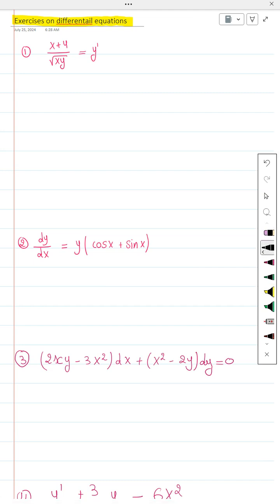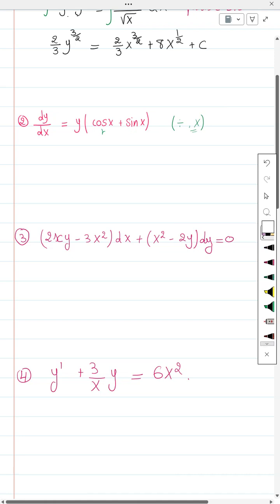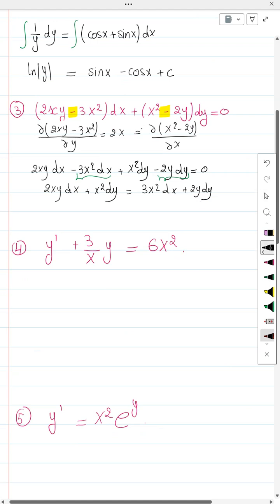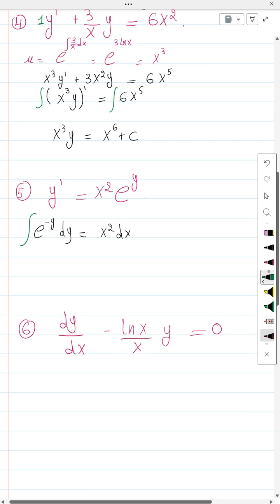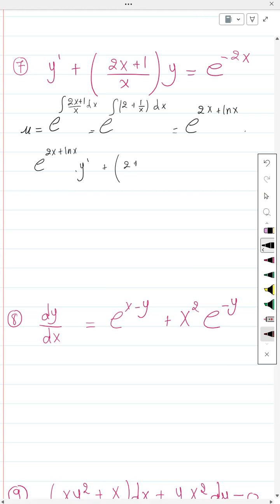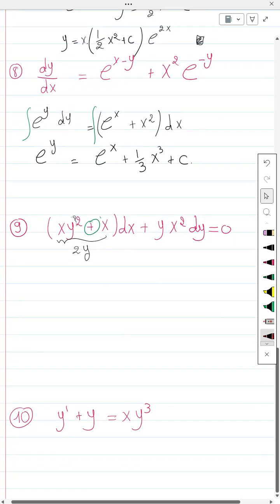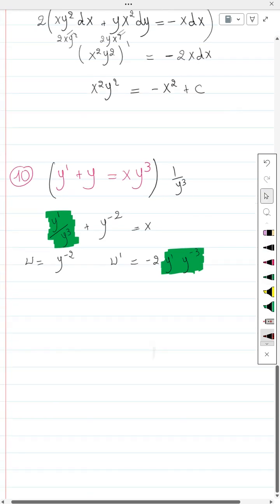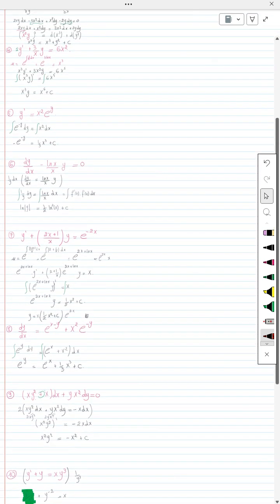exercises of the first order differential equations أمثلة تطبيقية